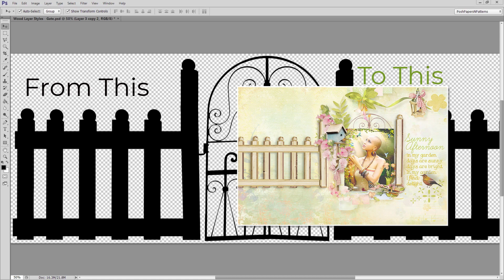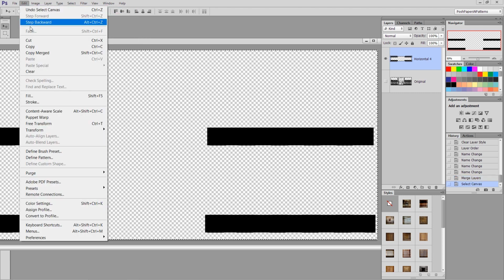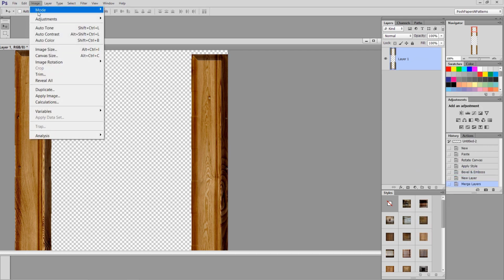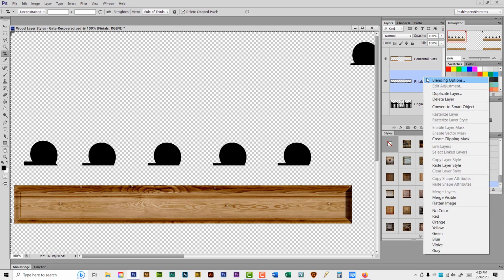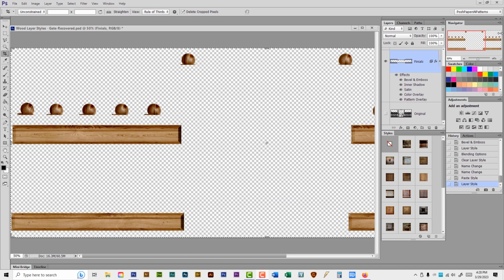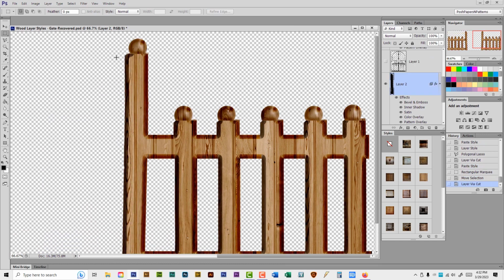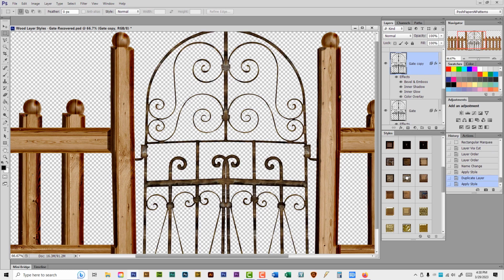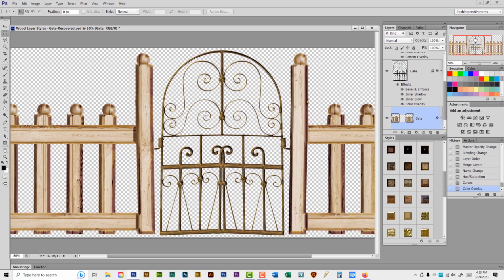Wood Effect Using Wood Layer Styles Photoshop Tutorial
Find Posh Papers & Patterns